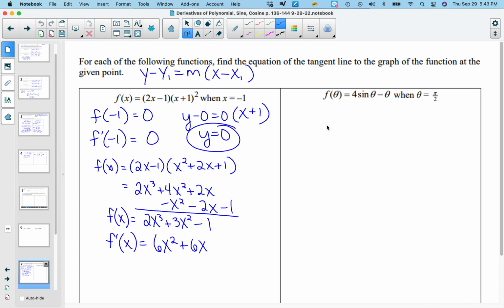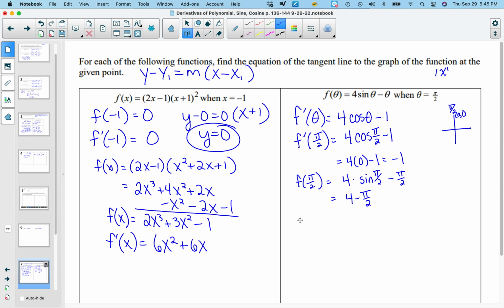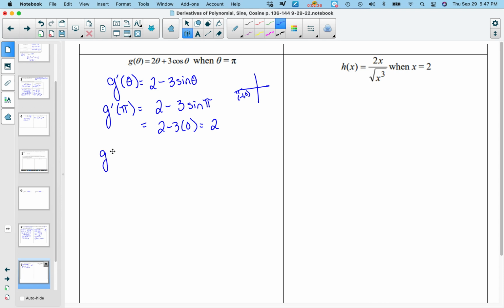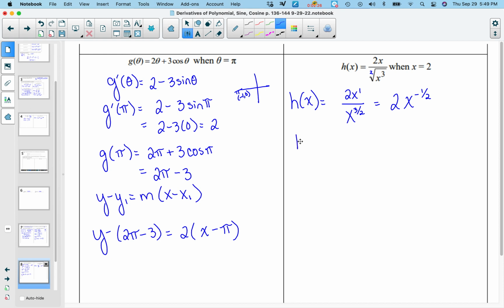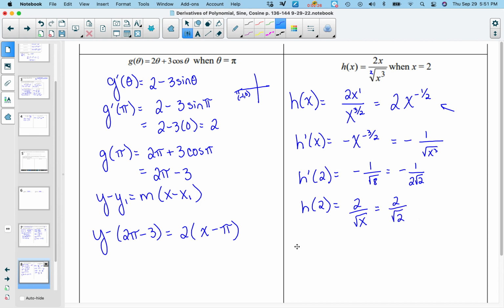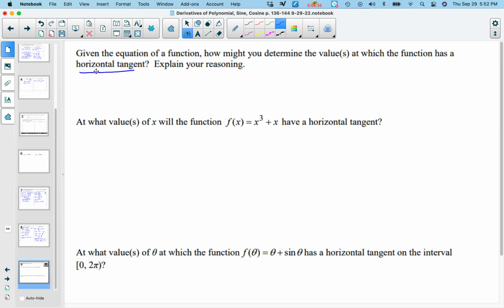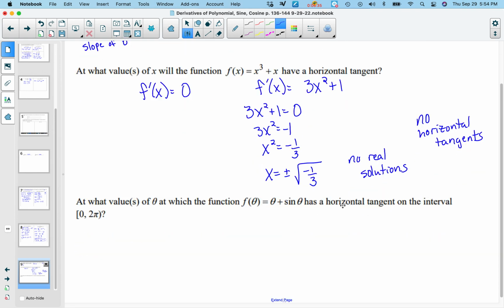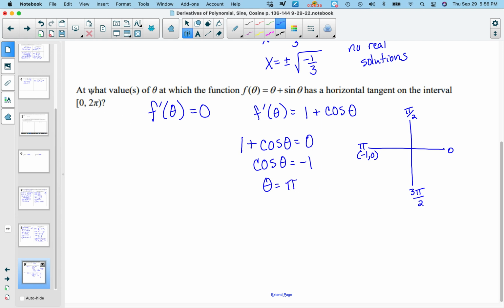Sparks packet p. 139-140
Derivatives of polynomial type, sine and cosine